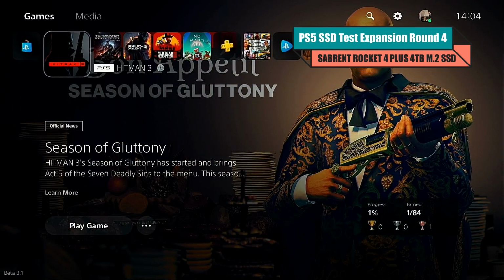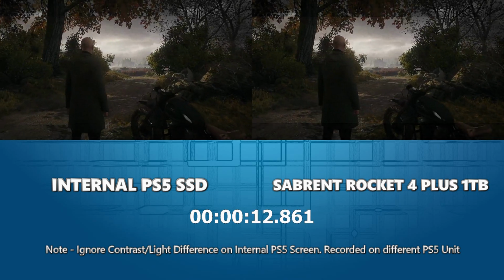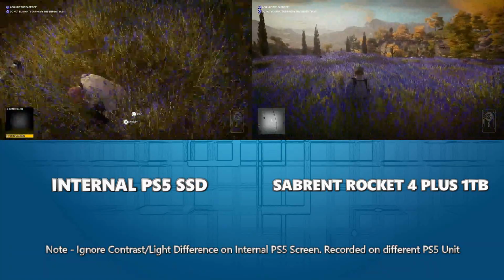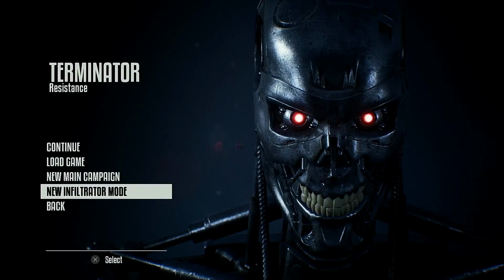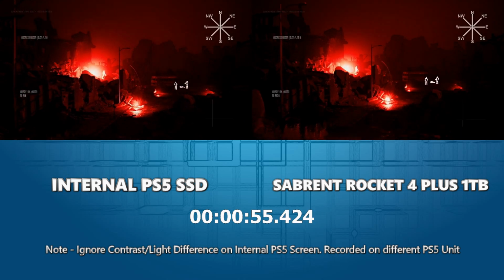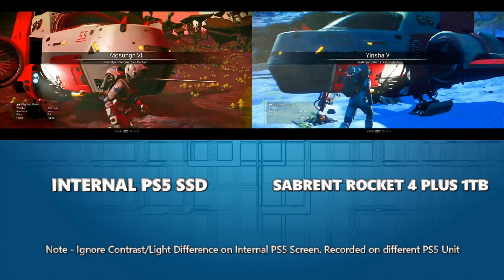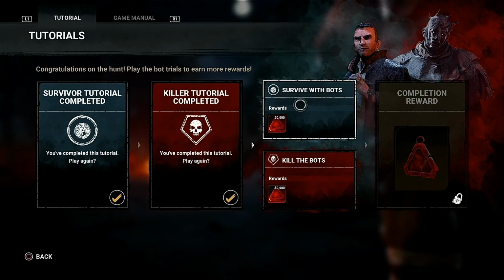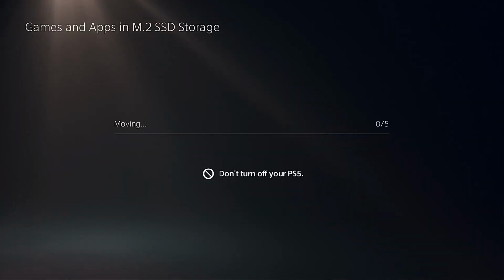SABRENT ROCKET 4 PLUS PS5 SSD Expansion Test 4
More Info of the speeds tests (updating) can be found

FULL Sabrent Rocket 4 Plus vs PS5 Internal SSD BREAKDOWN RESULTS

*Latest Drives Added*

PNY XLR8 CS3040
Patriot Viper VP4300
Inland Performance Plus
TeamGroup T-Force Cardea A440
Plextor M10P(G)
Addlink S95

*PS5 Heatsinks*

With the PS5 receiving a new update (currently in Beta at time of writing) one of the biggest and most requested features that has now finally been enabled is the M.2 NVMe SSD upgrade slot. It's been more than half a year since the launch of the PS5 and one of the biggest complaints from users (aside from stock levels being painfully low) is that the storage available in the default model is rather small. This new update and the ability to add additional storage has been met with mixed responses, as it has now become clear to many SSD buyers that the type of storage required for PS5 is much more advanced in architecture than the SATA hard drives and SSDs of previous generations. This, combined with an increased understanding on subjects like PCIe connectivity, Heatsinks and wrapping their heads why this new SSD tech is more expensive has certainly led to a fair share of raised voices! I have already discussed why I think PS5 using PCIe Gen 4 x4 M.2 NVMe SSDs is a very good thing previously, but today I want to help you choose the right SSD for your PS5.